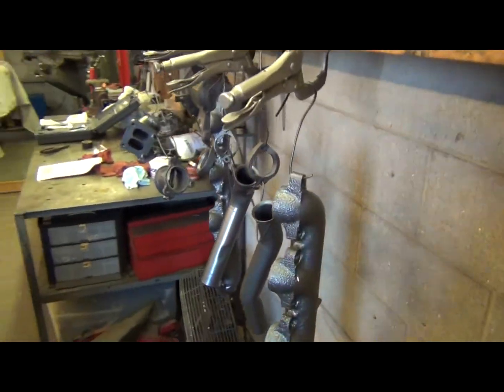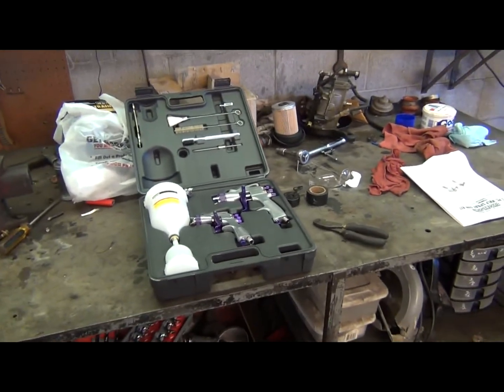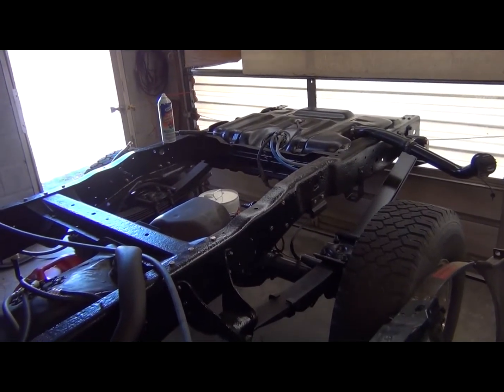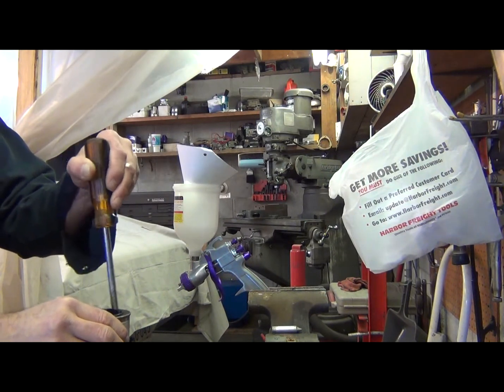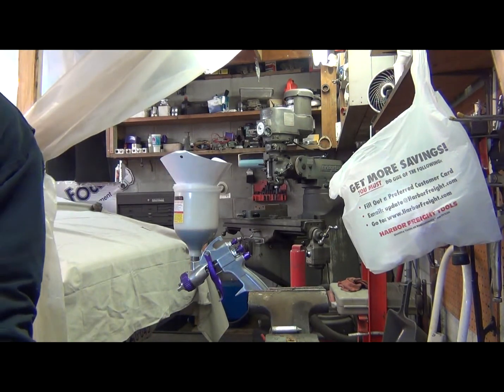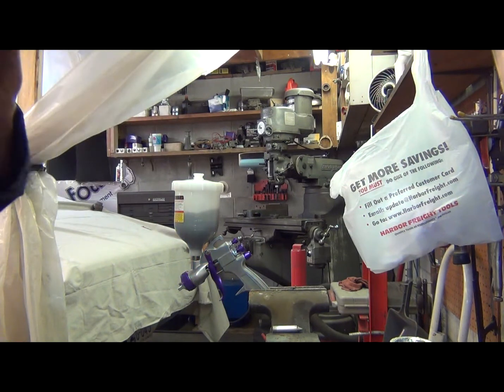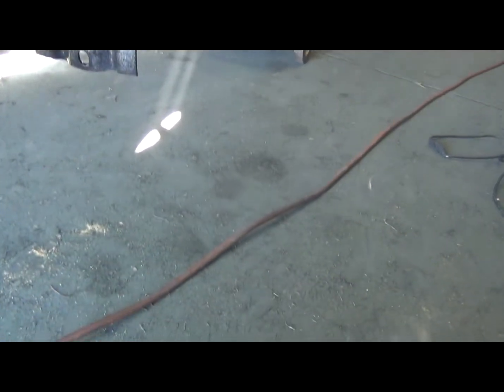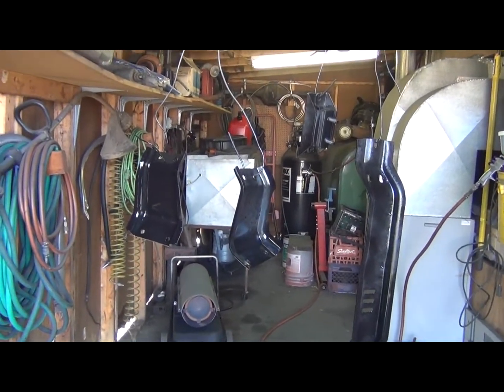1994 Powerstroke project part 21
This videos, covers some chassis and under hood parts being painted, and how I go about doing that.